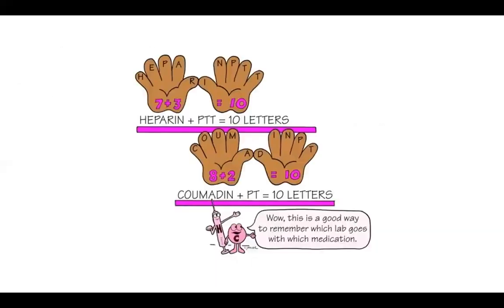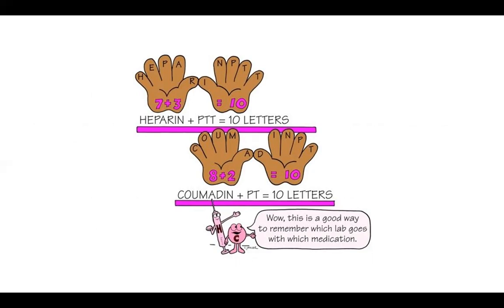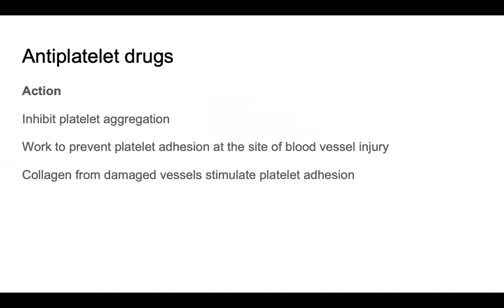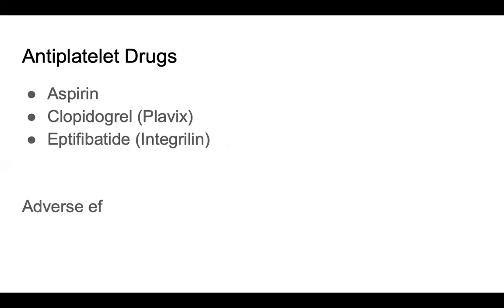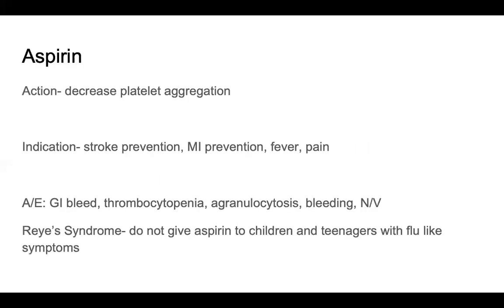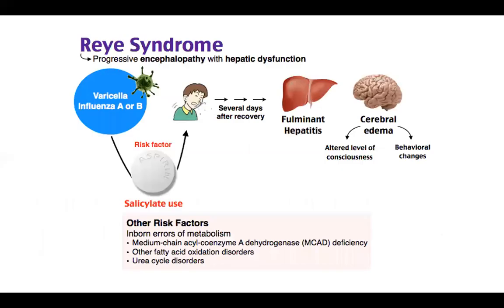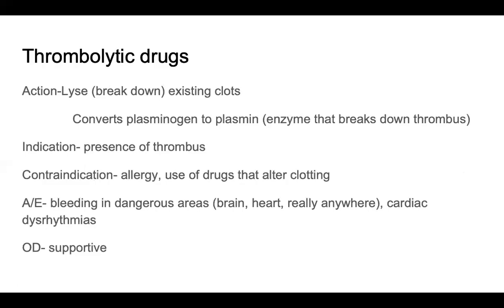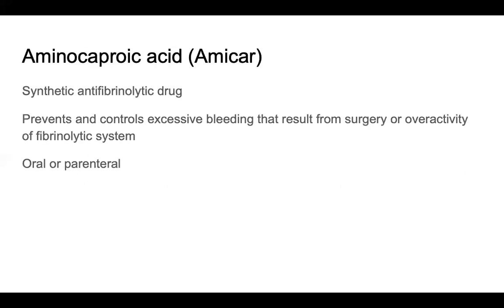NUR 100 Week 6 Ch 26 part 3 voiceover